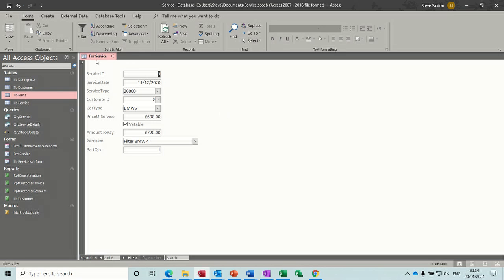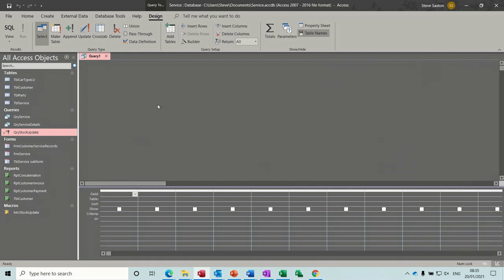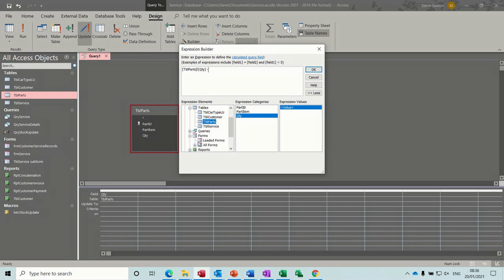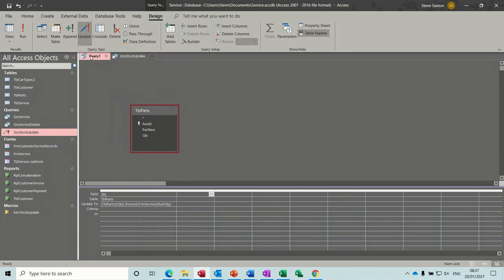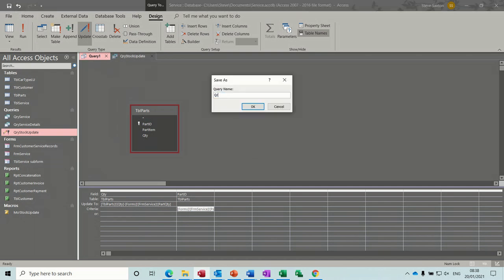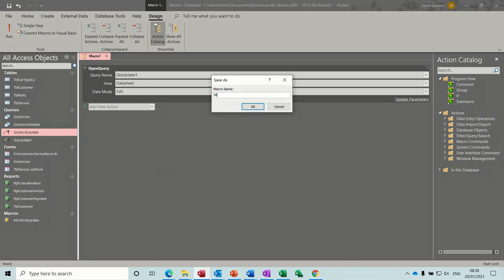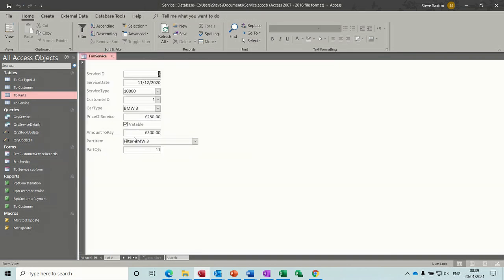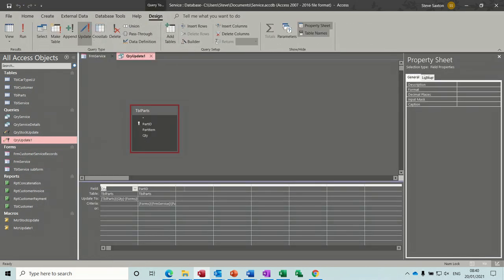Can You Update Data With Just One Click in Access?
Use update queries for archiving or changing data sets. be careful with them as they can change data. I'm going to see if I can access and update my data in just one click! Let's find out if it's really that easy!Learn how to update access data in just one click! This video tutorial will show you a game-changing technique to simplify your data management process. Whether you're a data analyst, researcher, or simply someone who works with data regularly, this trick will save you time and increase your productivity. Get ready to take your data game to the next level!